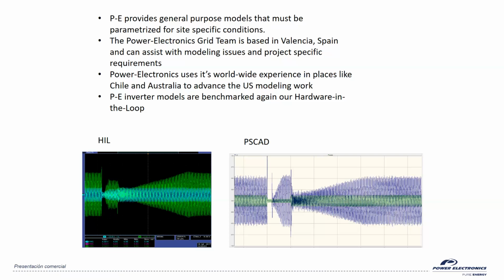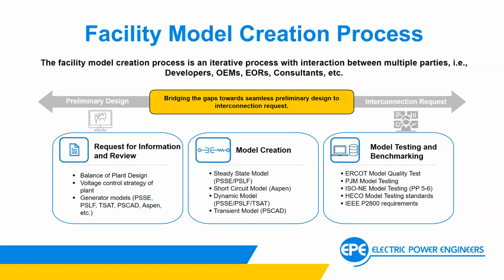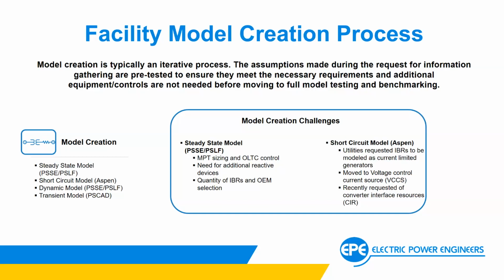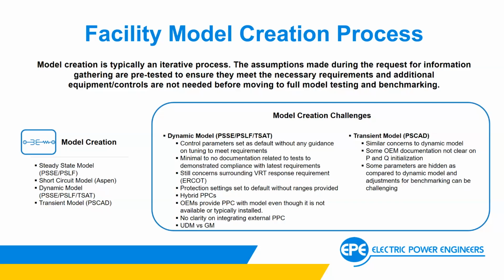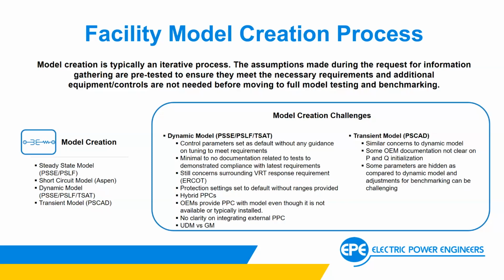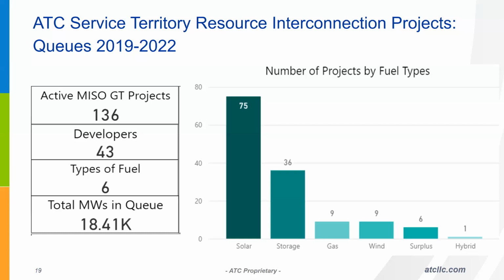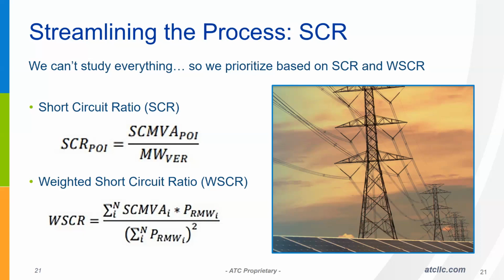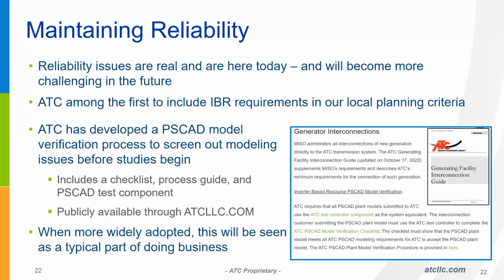IBR Webinar 5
Modeling Part 1 - Modeling Requirements, Model Creation, Model Usability